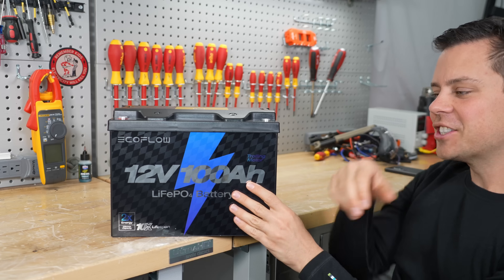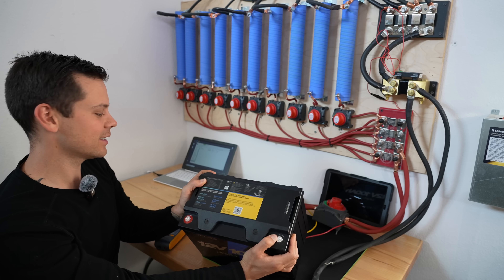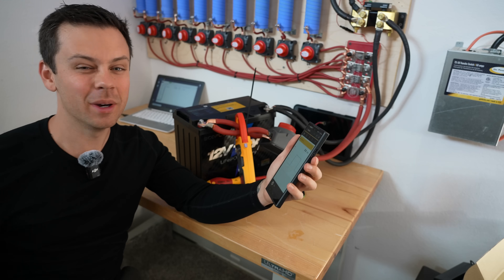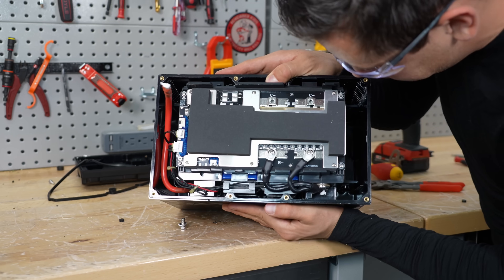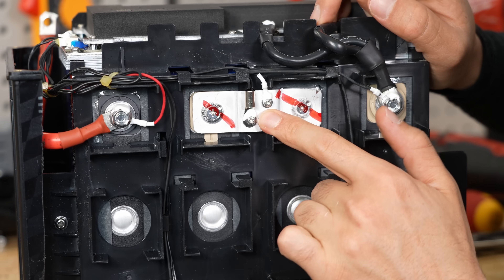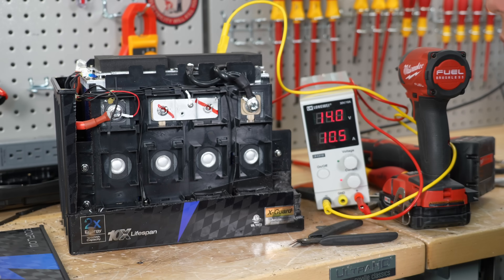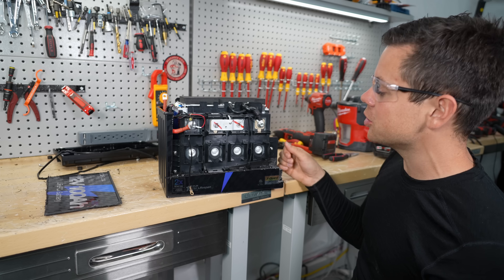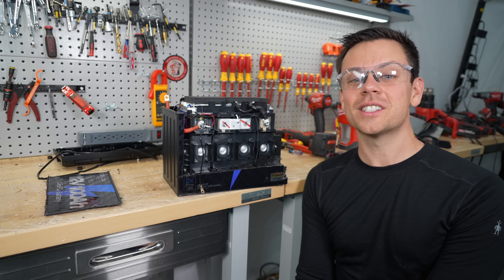$200 Ecoflow 12V Battery?! It's shiny!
0:00 Intro
1:01 Surge Testing!
3:29 Tear Down
5:56 Cold Temp Sensor Test
6:16 Conclusion